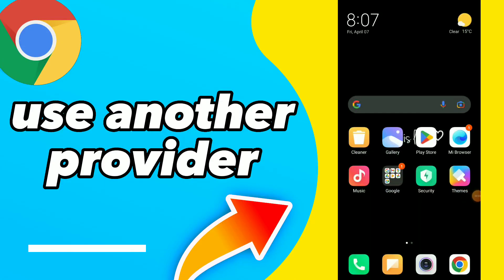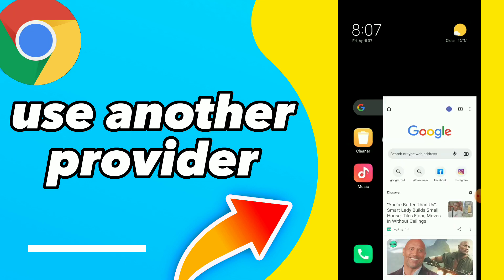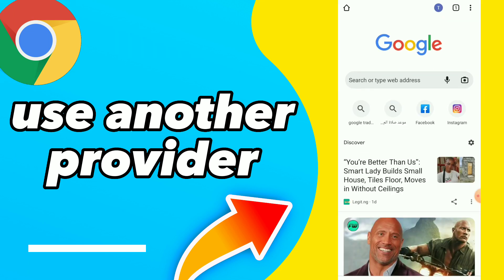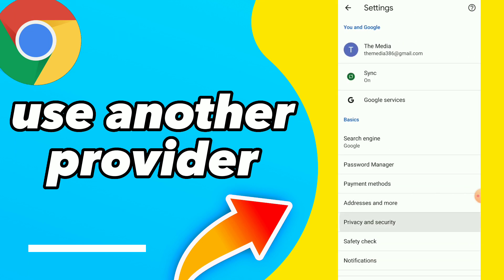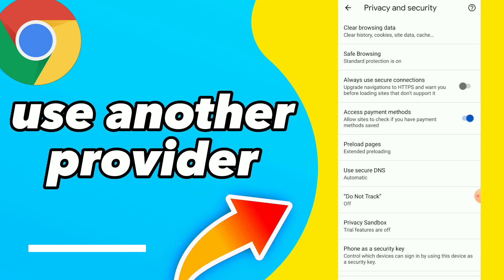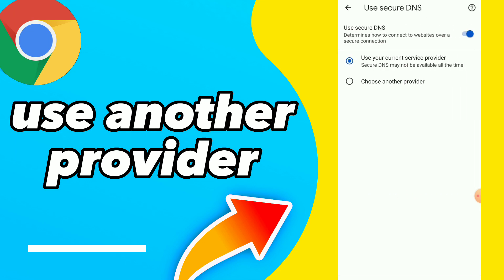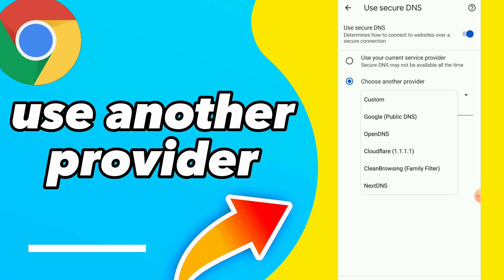How To Use Another Provider On Google Chrome